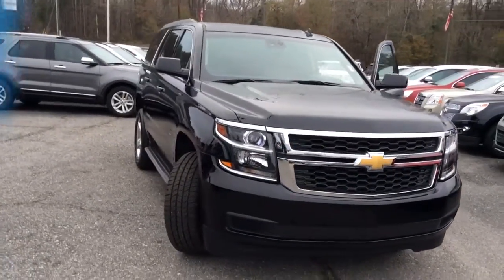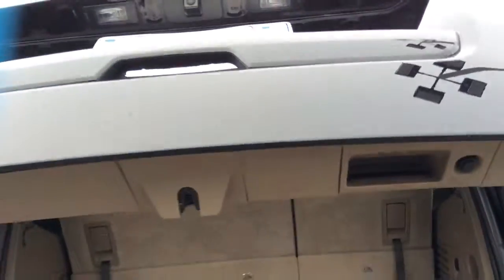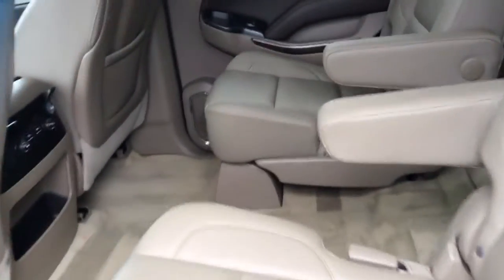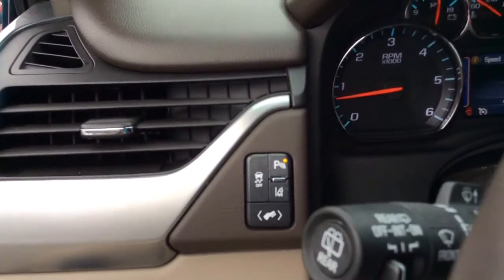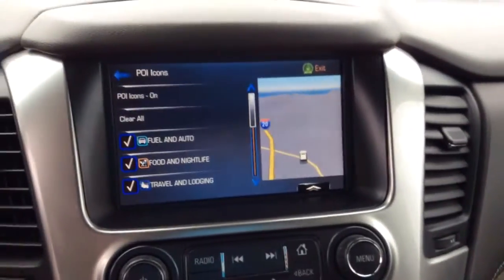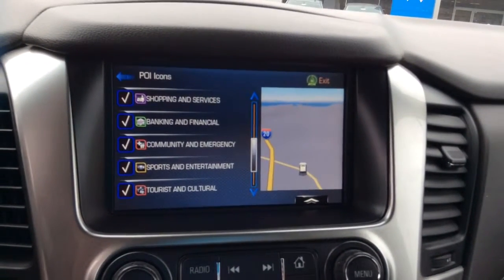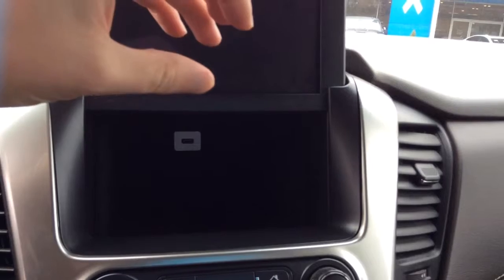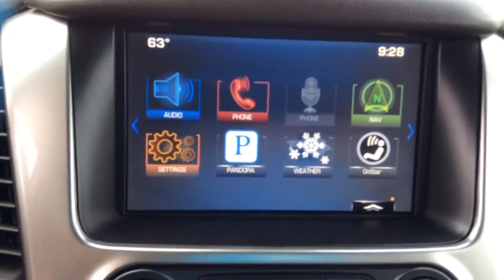CHEVROLET TAHOE FOR YOU